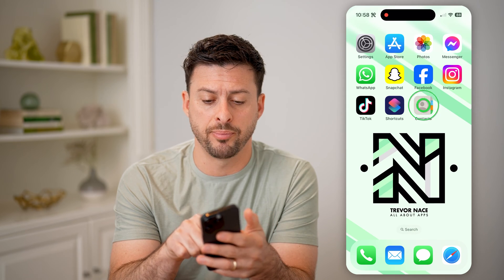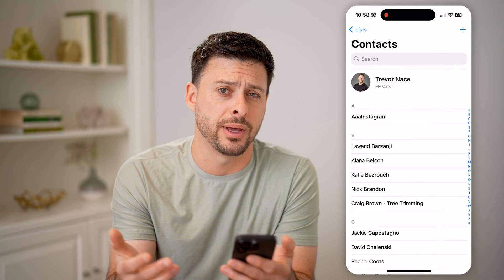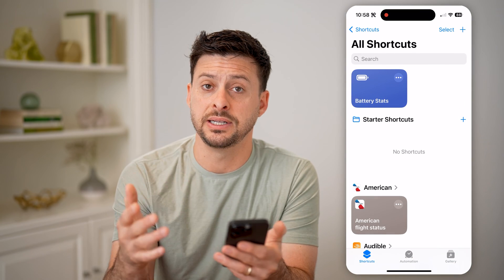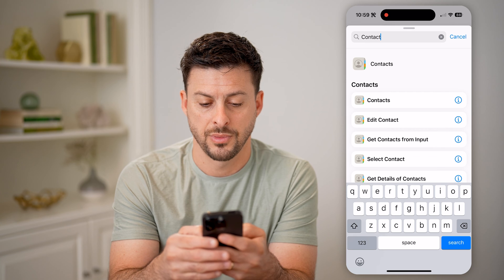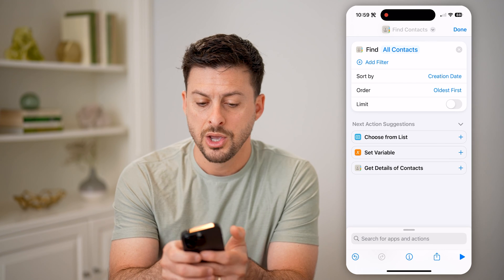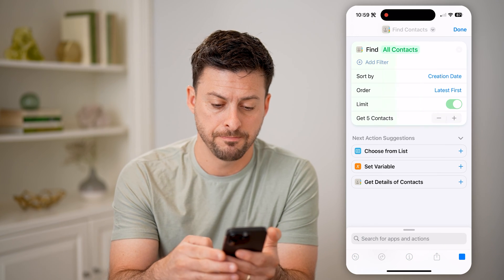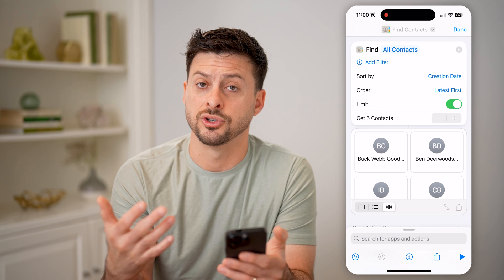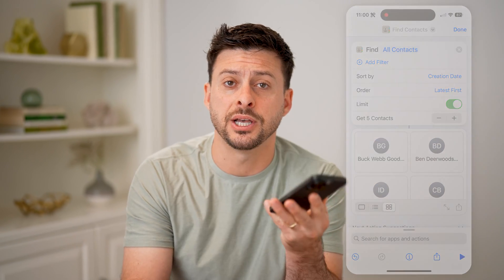How To Check Recently Added Contacts On iPhone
Here's how to find any of your recently added contacts on your iPhone if you forgot whose number you just got.